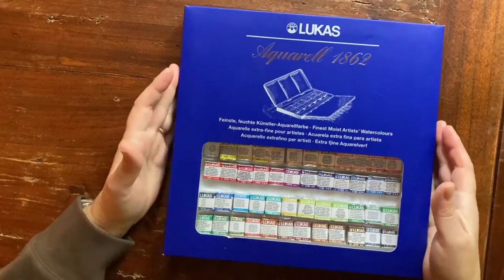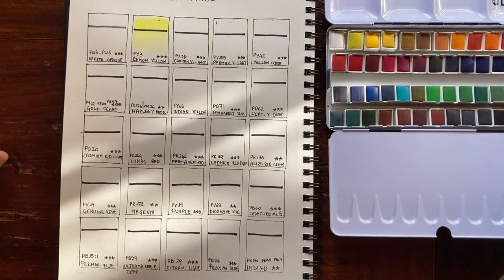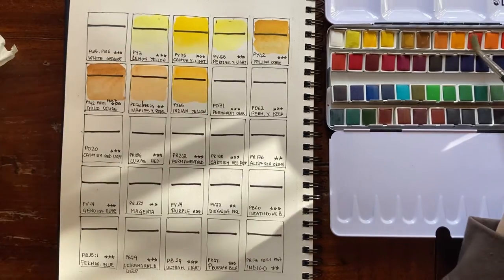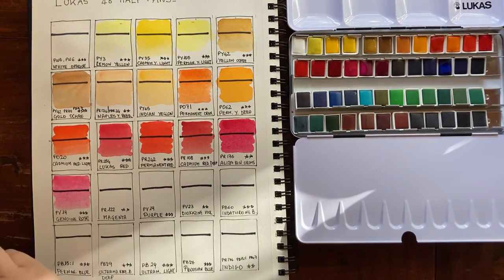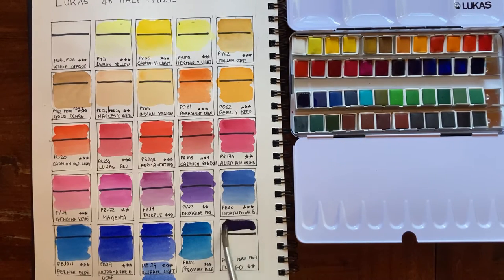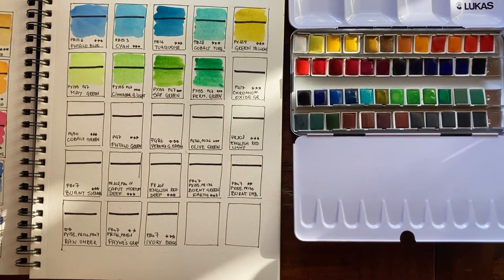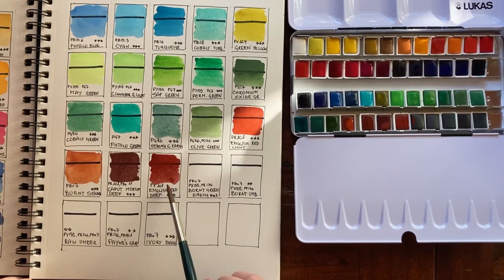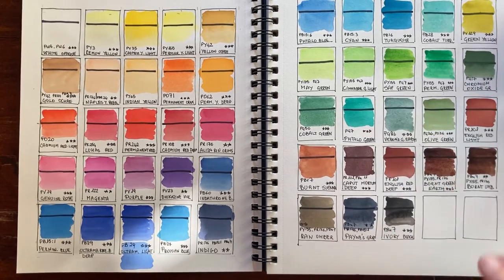LUKAS 1862 Watercolor Set | Swatching and Review | Why am I so Impressed by this Paint?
Today I'm swatching and reviewing my new LUKAS 1862 Aquarell 48 half pans Watercolor set.

LUKAS 1862 is the artist grade range of Lukas, a German art supplies manufacturer since 19th century. It has a very attractive price, but can these paint compete with other Artist Brands?
In my video, I will be testing Transparency, Vibrancy, completeness of the range, presence of single pigment paints.
 Are you curious about the result? Then watch the video to the end for this exhaustive, in depth review.
Last but not least, if you have enjoyed this review, you can press the like button!

I have published a sunset demo in order to test my new set, you can watch it

You can buy this set at Momarte, my favourite online art store,

I am also a Skillshare teacher with many watercolor classes, especially suited for beginners or intermediate students.